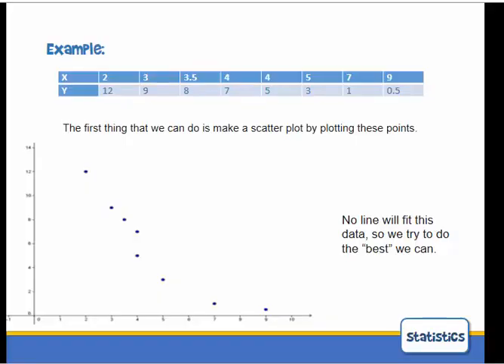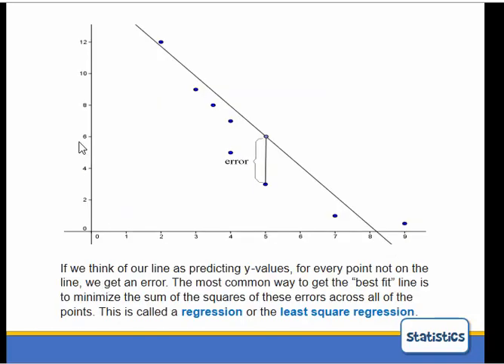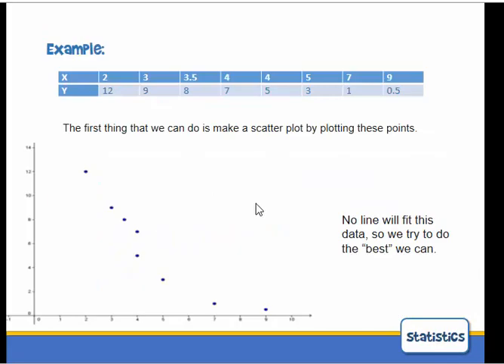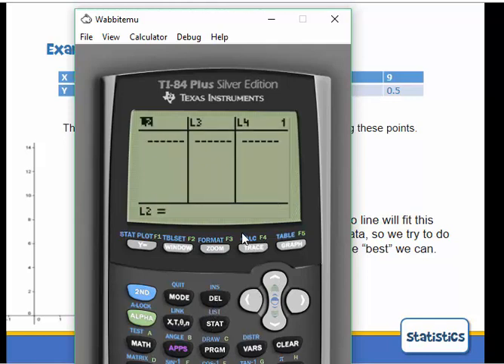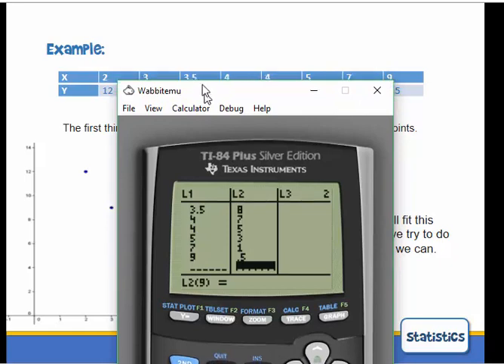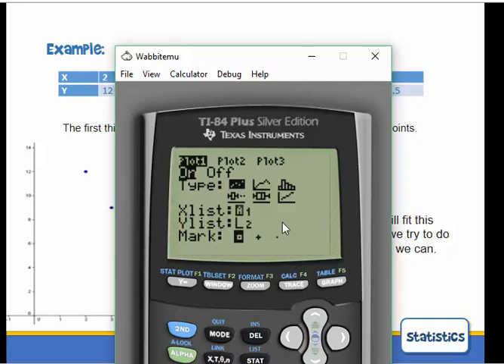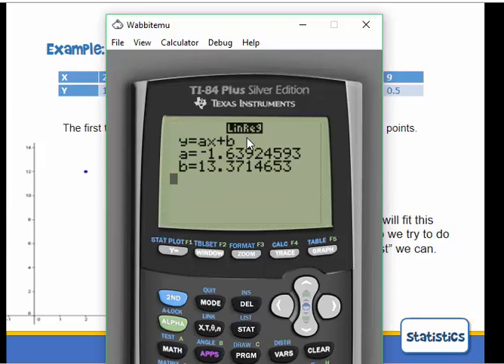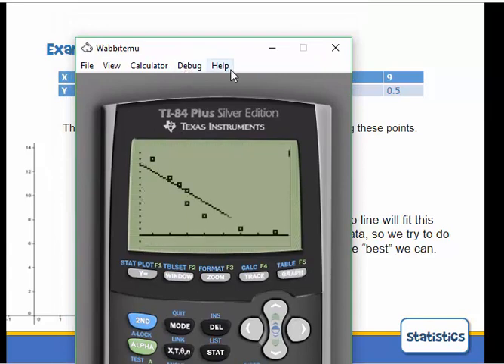Linear Regression on TI-84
A quick explanation of the least squares regression line and how to find it on a TI-84 or TI-83.